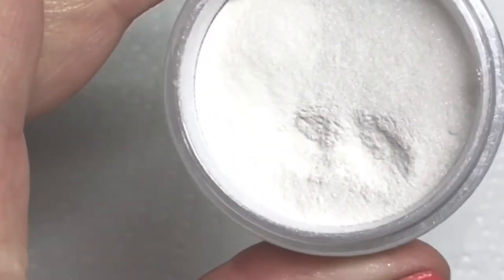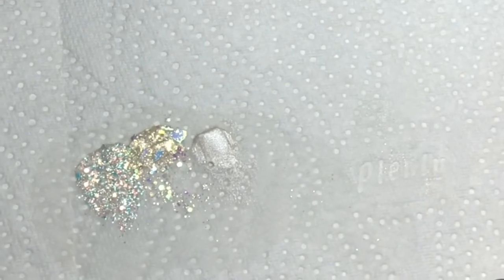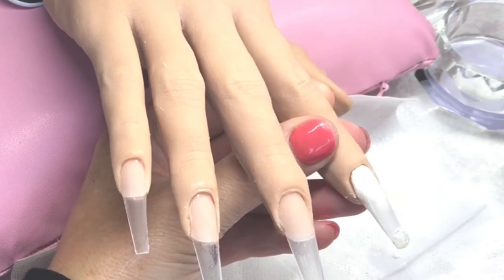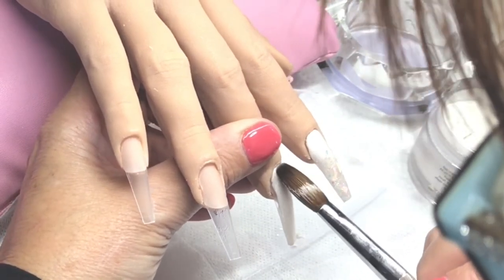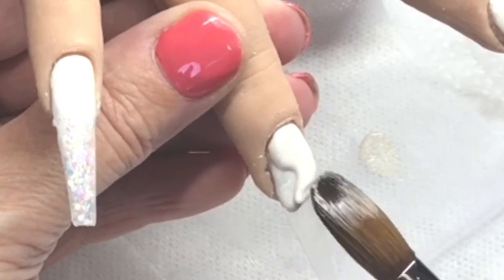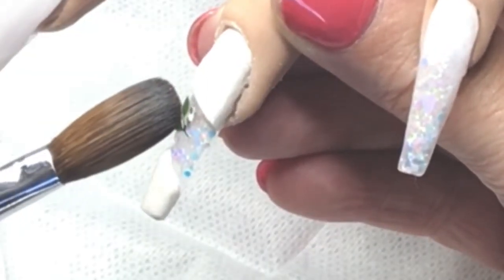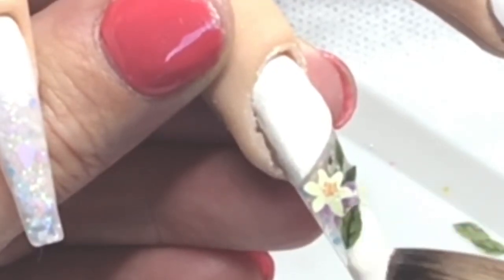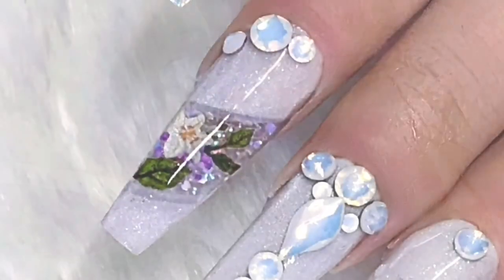ACRYLIC NAILS WEDDING SET/ENCAPSULATED FLOWERS/OPAL CRYSTAL NAILS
Red Iguana Silicone Practice Hand 🖐🏼
Kupa 220 e-file, medium safety bit, mandrel and 180 grit arbour band
Acetone and alcohol - TNBL UK
Lint free table towels - TNBL UK
Lint free wipes - Glitter Planet
Stork Scissors - Glitterarty
Daylight Company desk lamp
Bling Tool - Glitter Planet
Opal Crystals - Glitterarty, TNBL UK and Blue Streak Crystals

Glitterbels Products:
Glass Slippers
Violet Monomer
Extreme Length Tips
Metal File Board and 100 grit refill
Pinched Pastel Glitter Acrylic Brush Size 14
No Wipe Top Coat
Effortless Adhesion Glue
White Satin
Opal Crush
Queen of Opals

Flower Slices Nail Case 240 Pieces - Glitterarty Nails